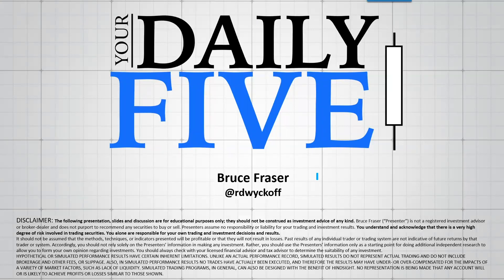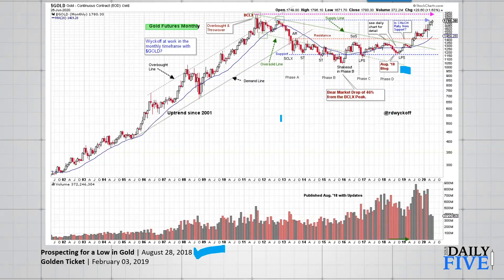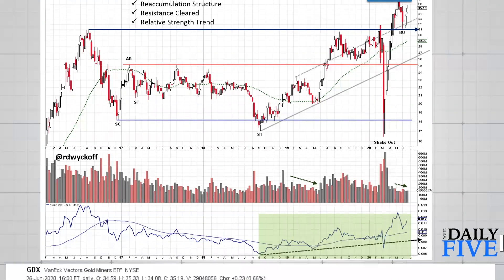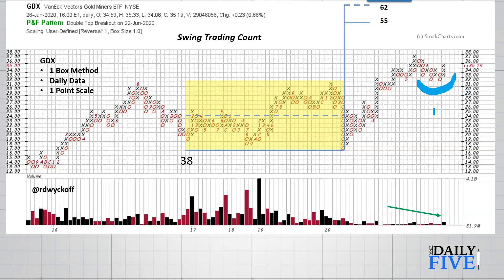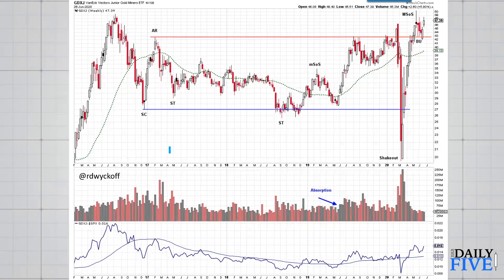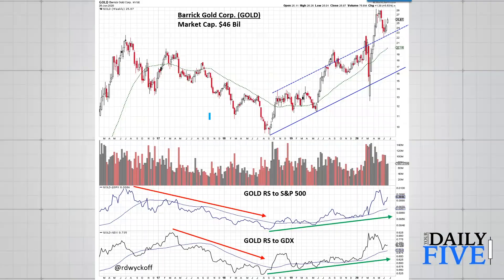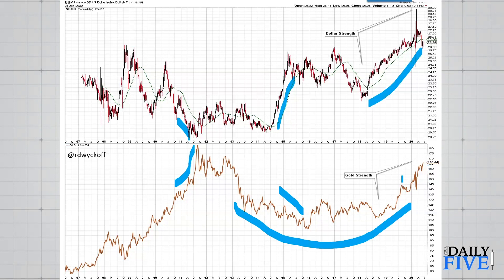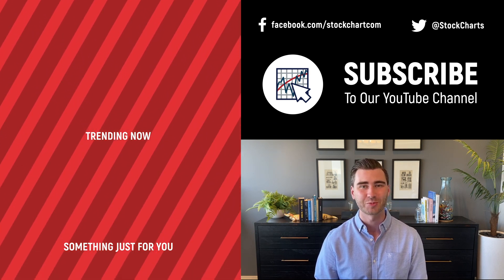Gold Mining Shares With Wyckoff | Bruce Fraser | Your Daily Five (06.29.20)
Wyckoffian wizard Bruce Fraser takes you through the 5 charts he is most interested in studying. In today's show, Bruce drills down into Gold Mining shares beginning with the Gold Futures ($GOLD).

Gold Futures 0:37
Gold Shares GDX 1:54
Gold Shares P&F 3:30
GDX Monthly 4:30
GDXJ 5:43
NEM 6:20
GOLD 7:13
WPM 7:48
UUP 8:07